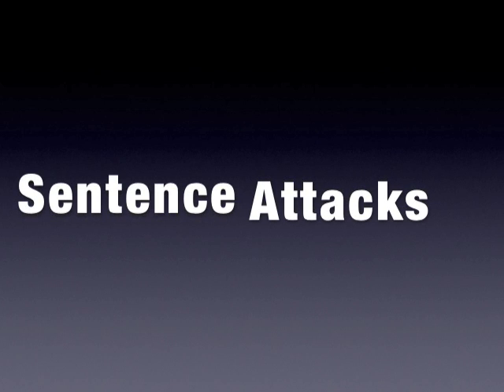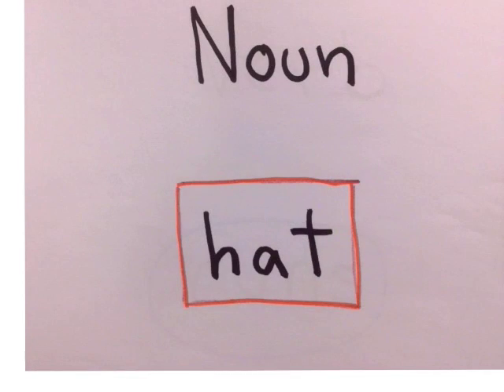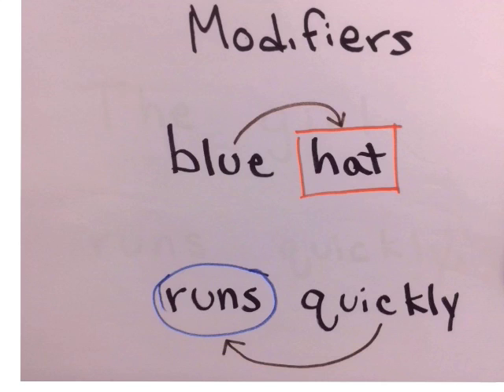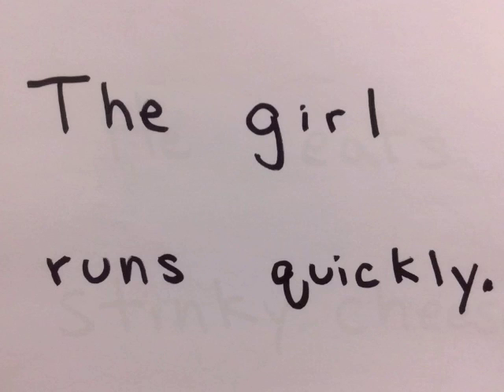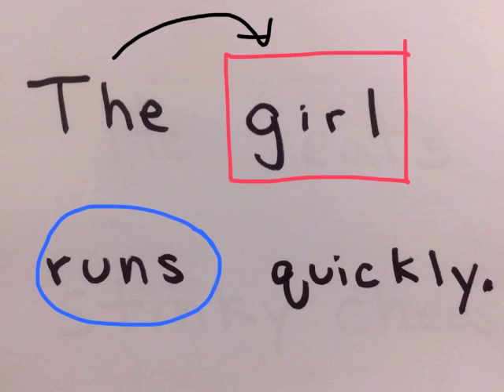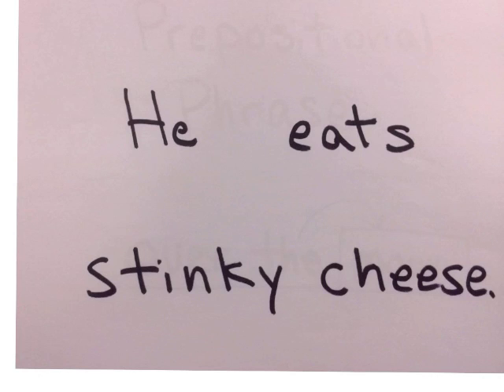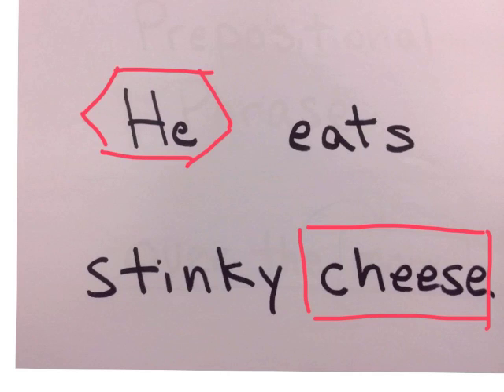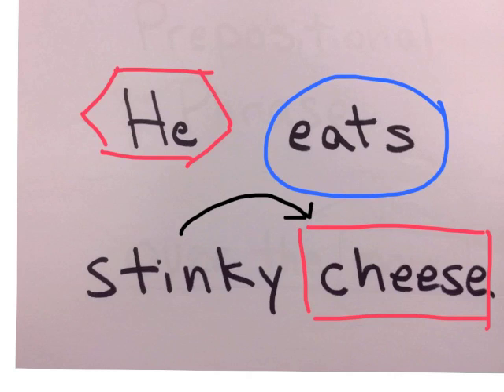Sentence Attack Tutorial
Screencast tutorial on using sentence attacks - a visual way to practice parts of speech and syntax.